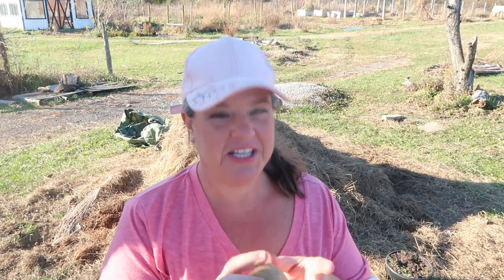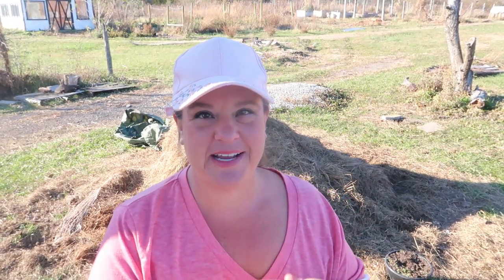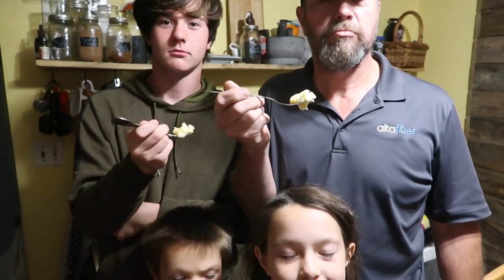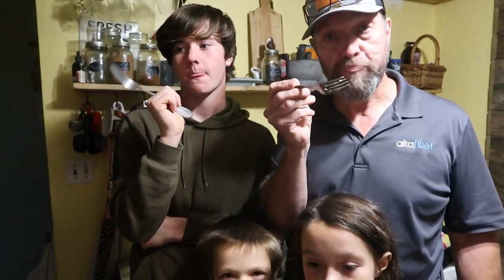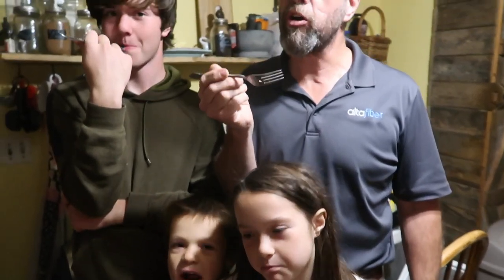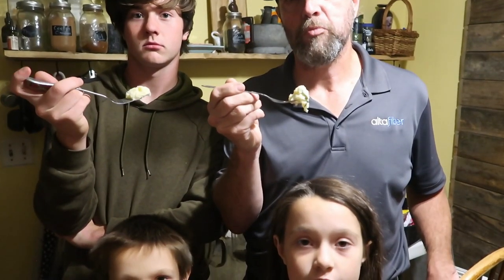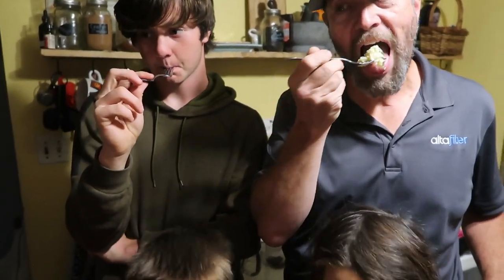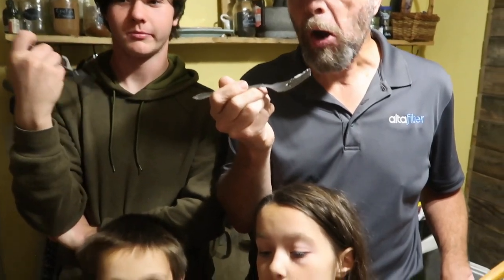Potato Harvest Before Thanksgiving! | Crooked Row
Hello everybody, welcome to crooked row and today we are going to be harvesting potatoes and making them into mashed potatoes!